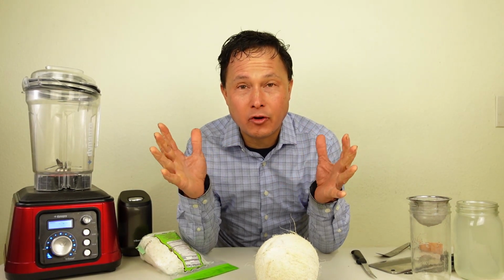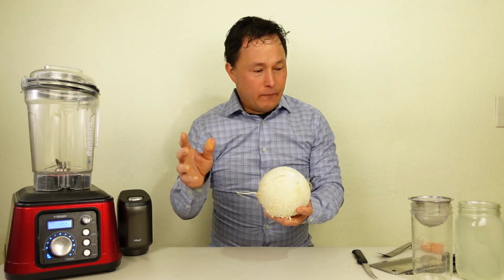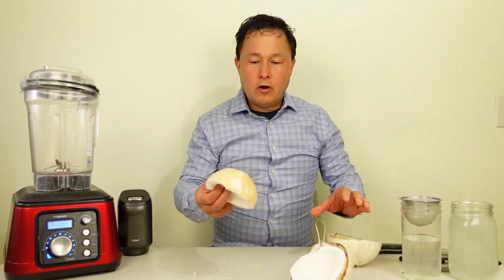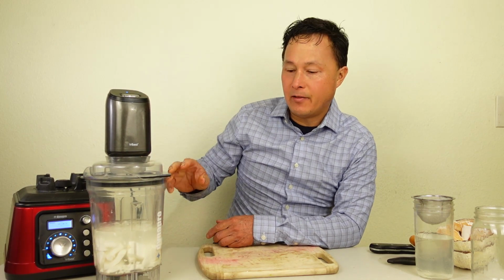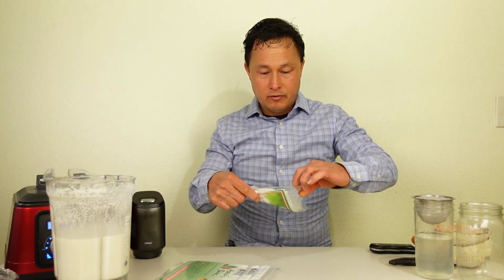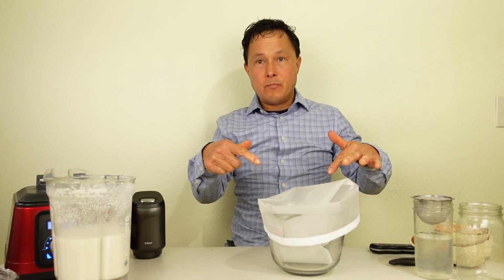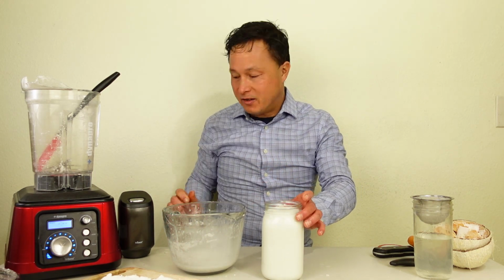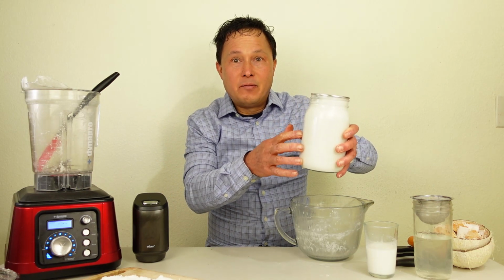How To Make Fresh Coconut Milk from Start to Finish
shares with you how to make fresh coconut milk from scratch using a whole coconut.

In this episode, you will learn how to open a coconut, remove the meat from the coconut, vacuum blend the coconut with coconut water, and then squeeze the coconut milk out of the coconut smoothie mixture.

 You will discover how to make coconut milk with the least rancidity and preserve the most antioxidants by vacuum blending your coconut water and coconut meat.

You will learn about the best nut milk bag you can use to extract the coconut milk out of your mixture.  You will learn the differences between Ellies nut milk bag and Alexas nut milk bag.

You will learn how easy it is to hand press out your coconut milk using Alexa's nut milk bag so you can have the best tasting coconut milk.

Finally, you will learn how you can store your coconut milk under a vacuum to prevent oxidation and rancidity that would normally happen with fresh-made coconut milk.

After watching this episode, you will learn the best technique to make the best-tasting coconut milk that contains the most nutrition.

Related Links:
Purchase the Dynapro Vacuum Blender used in this episode

Purchase Alexa's Nut Milk Bags used in this episode

Purchase the Coconut meat removal tool John prefers:

When you purchase Alexa's bags John shares a small percentage of the sale for helping to promote these nut milk bags he helped improve.